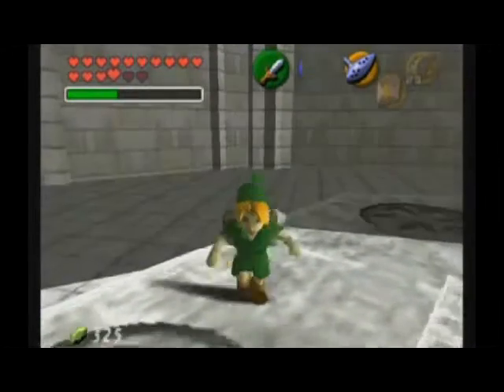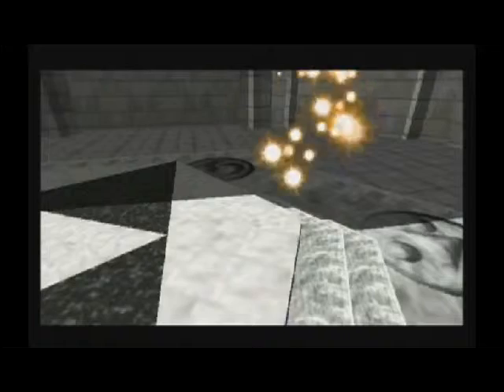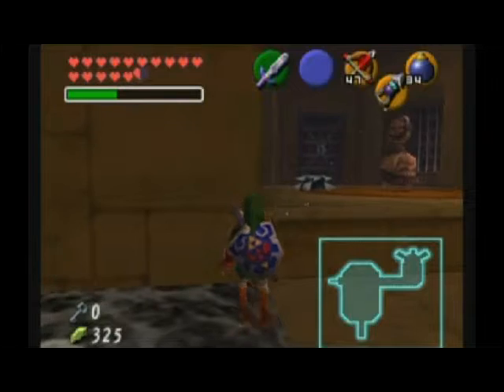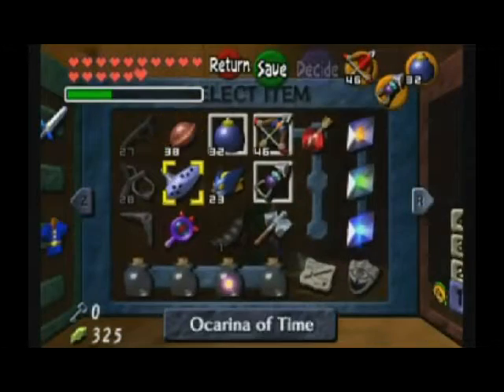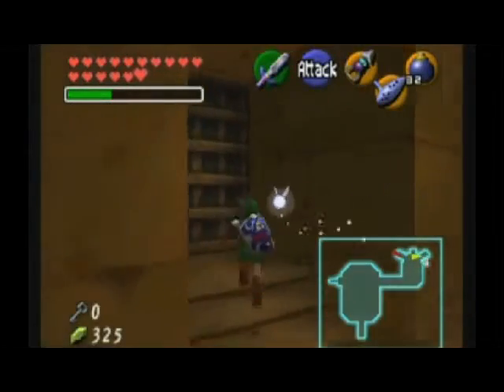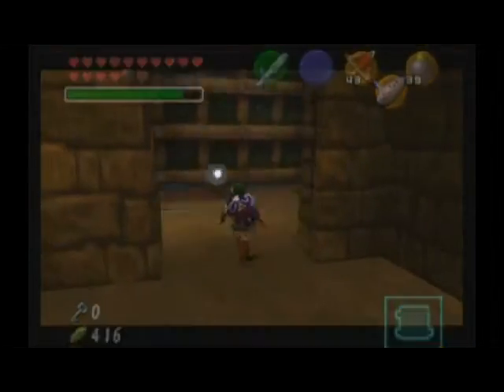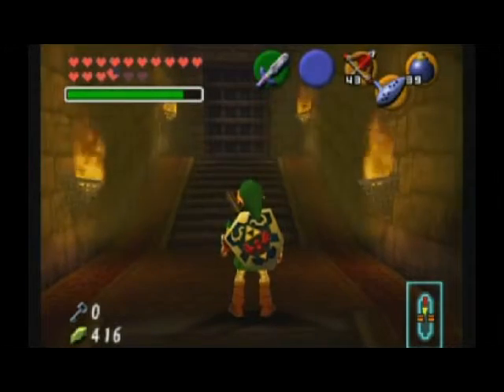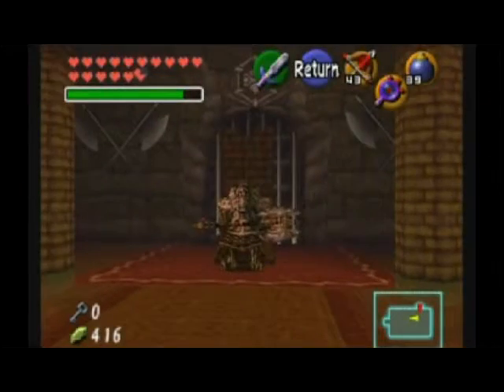Let's Play Ocarina of Time Episode 48: Machestic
That Treasure...it's magnificent. Machestic...

Welcome to the forty-eighth Episode of my The Legend of Zelda: Ocarina of Time Let's Play. Today, we re-enter the spirit temple and pretty much do the same things as the last video, only bigger.

This is where I get the remix for my enemy profiles